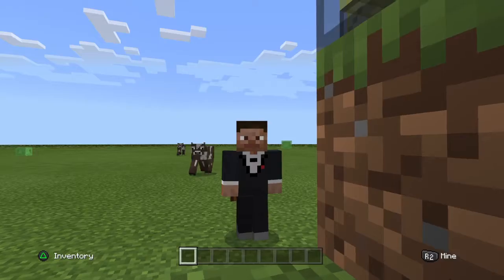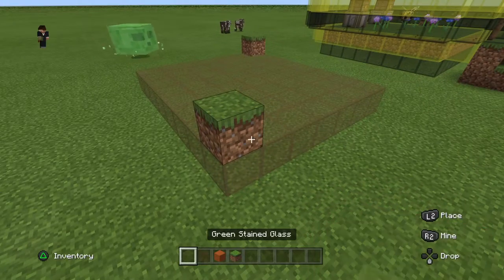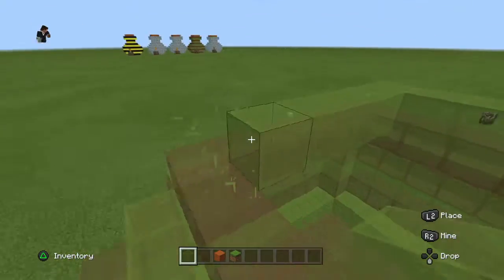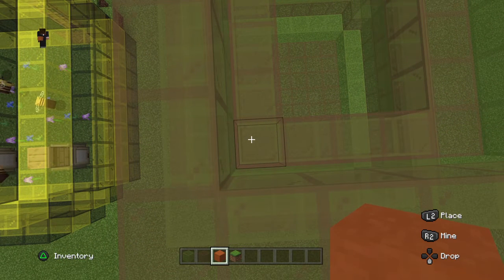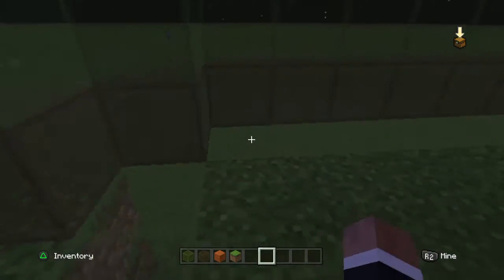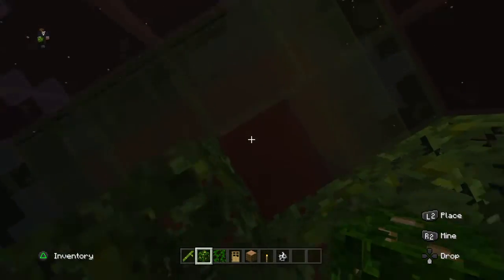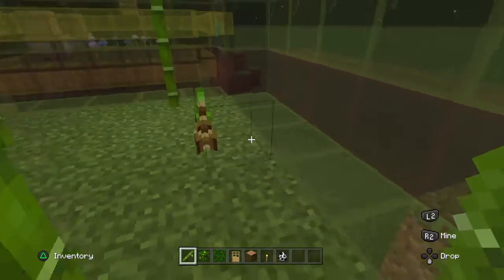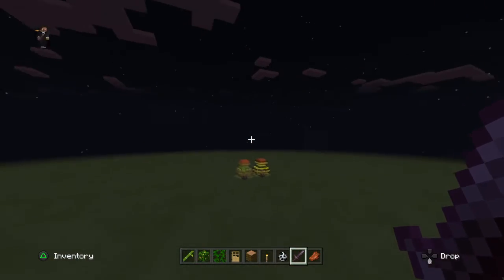Minecraft How to build a potion jungle base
Next bottle is gonna be a nether bottle